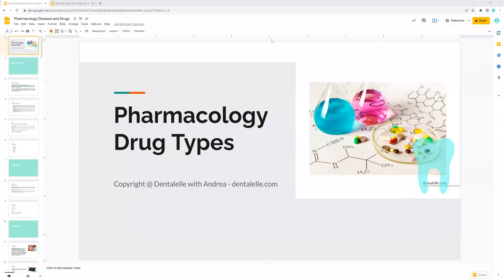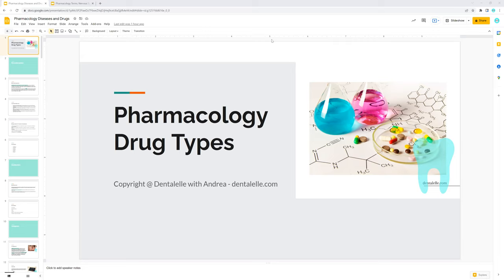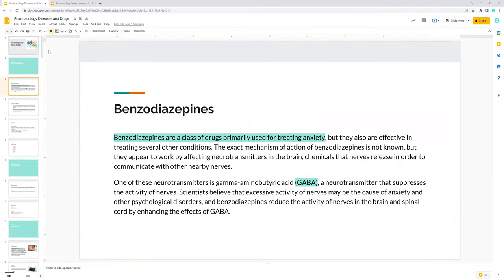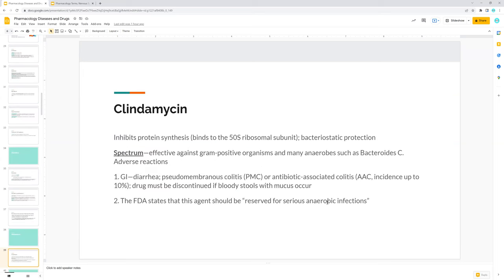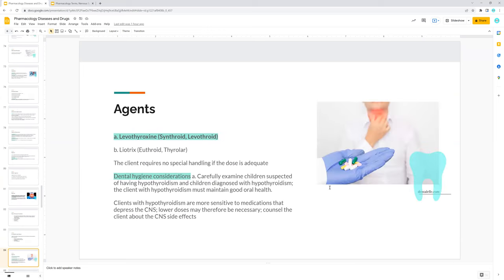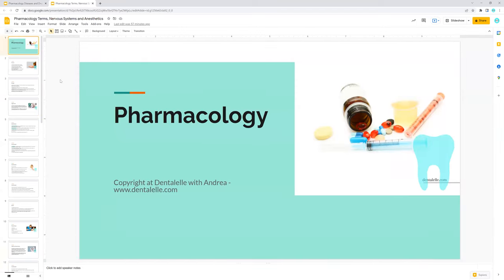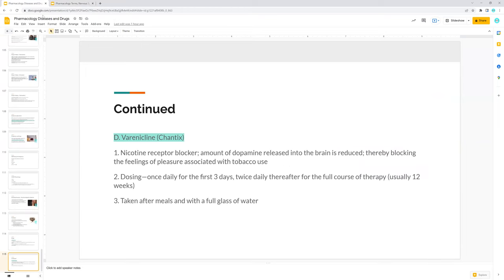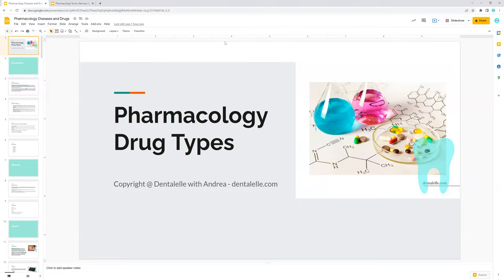Sneak Peak Inside the Pharmacology Study Guide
145 slides of fun pharmacology studying for dental hygiene students!  Learn the common drugs for diseases, conditions, and terms you should know!